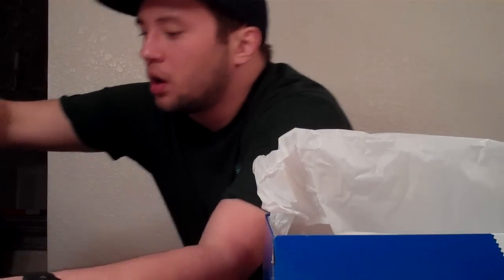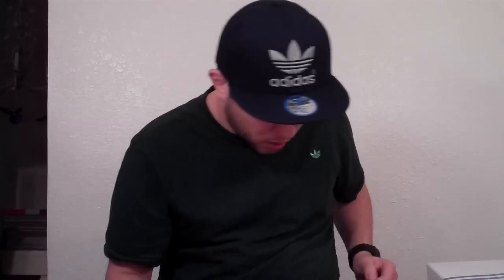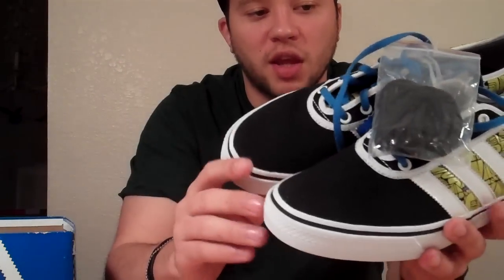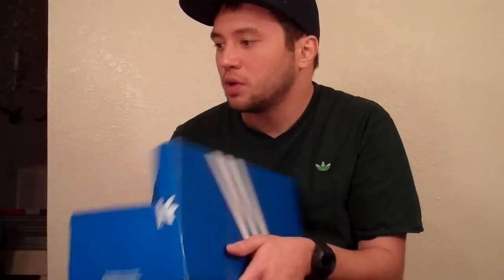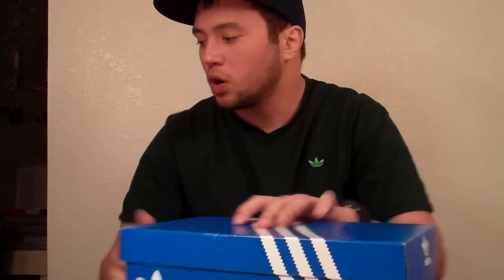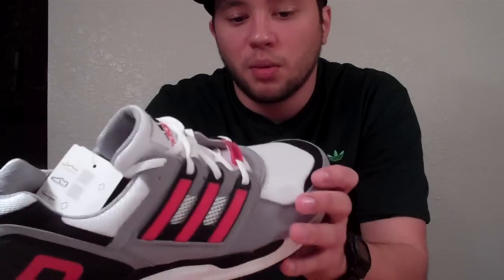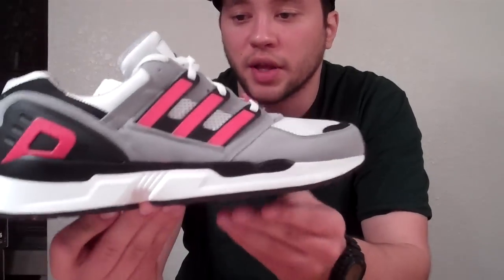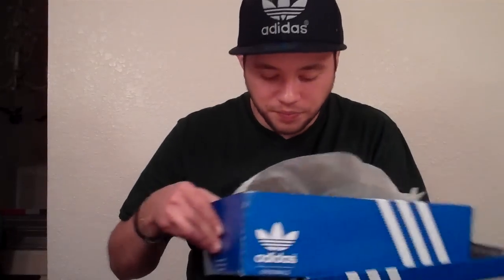Pauly P adidas pickup update1/20/2012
yeah, I know I filmed this in January, but better late than never, right? I show off my Decade Hi's, David Beckham Forum mids, adi-ease los, dragons, EQT Support runners, and my Frank the Butcher Forum Hi's. Let me know which ones I need to review first.